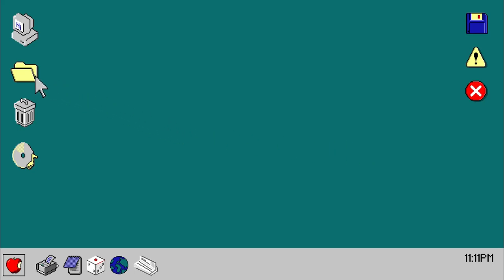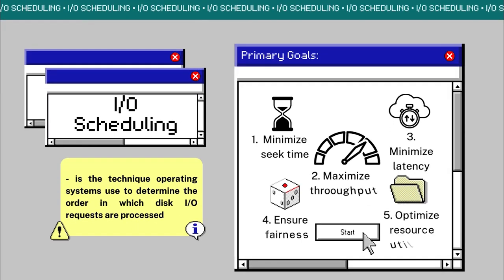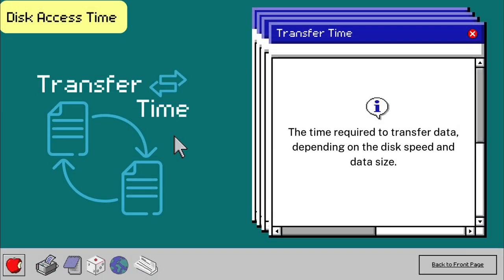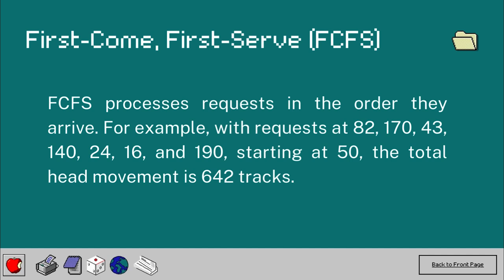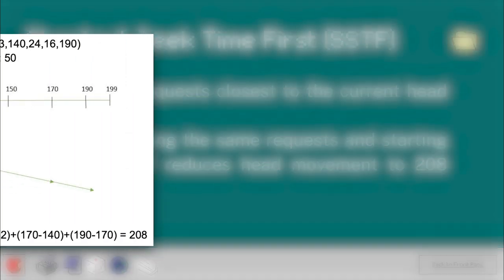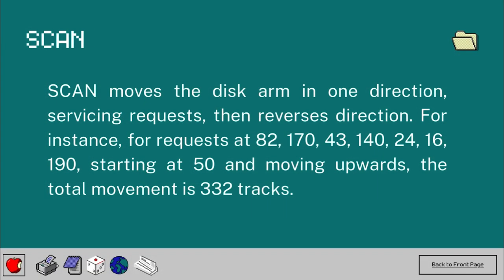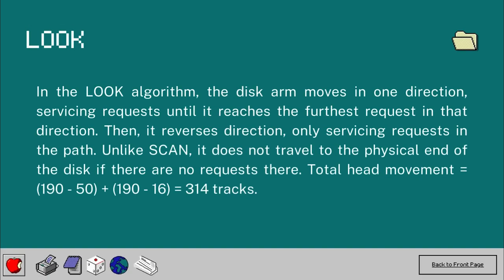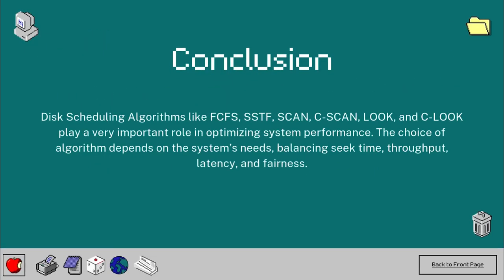Disk Scheduling Algorithm (MCS 301)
Slow computer??? It might be because of your computer disk that has too multipple requests to read and write the data. In this video we'll show you what is Disk Scheduling Algorithm in our computer and how it is works?.

0:35 I/O Scheduling
1:15 Key Terms in Disk Scheduling
2:00 Primary Disk Scheduling Algorithm

FCO Presentation made by GROUP 1 from BSM CS 3A.